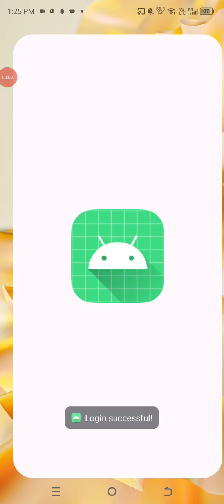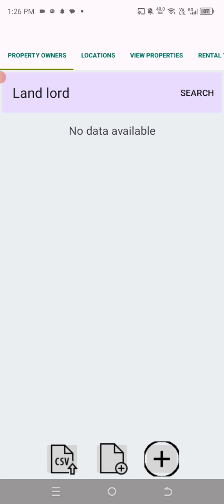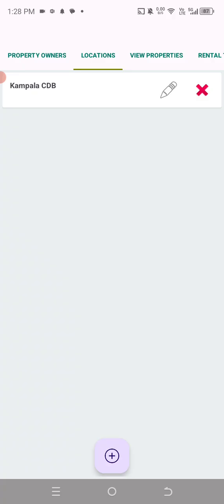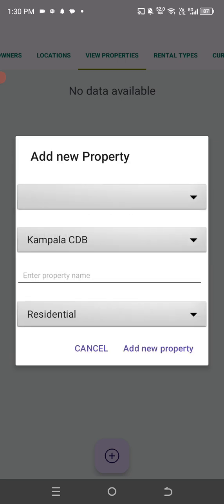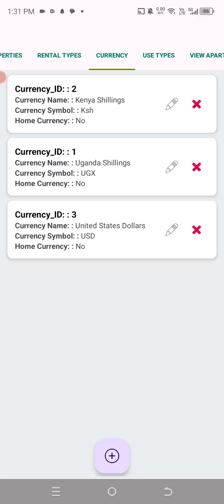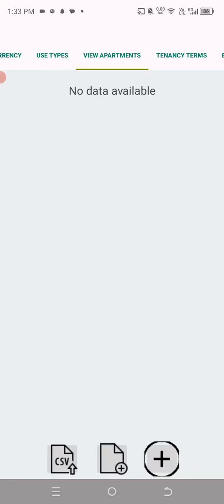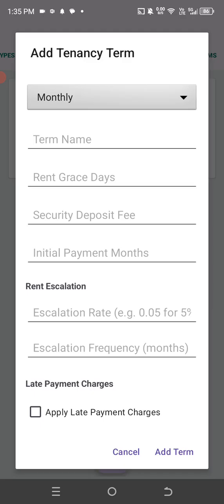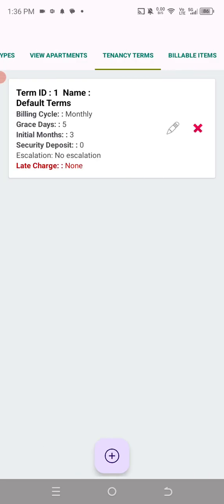owners and property set up